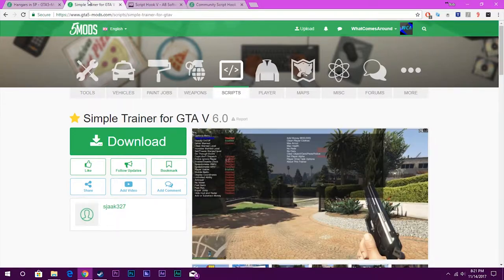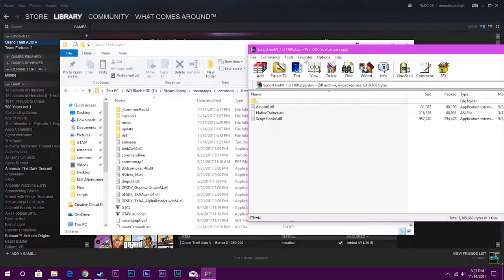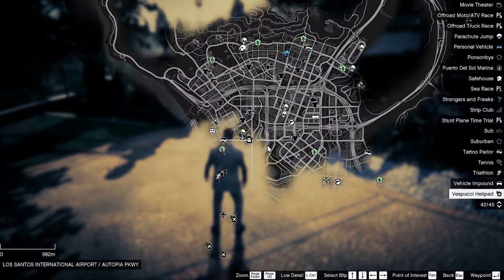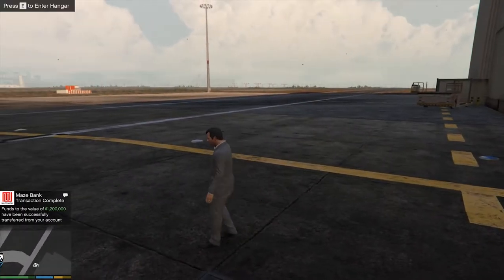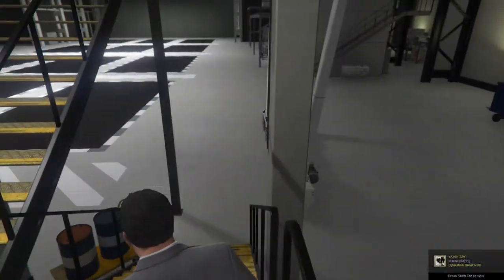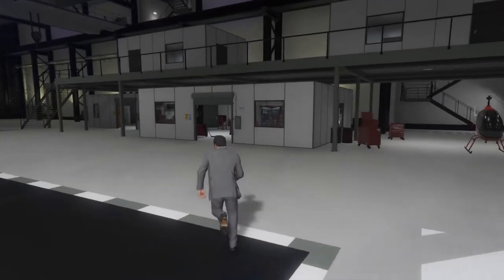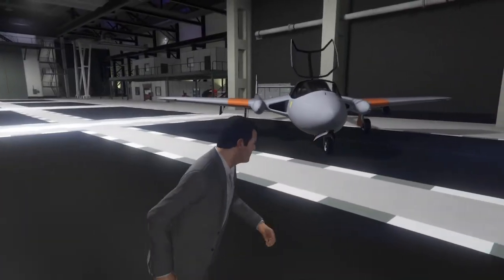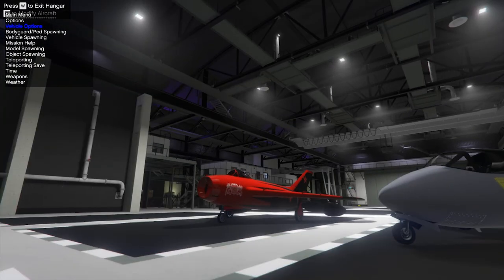GTA V Mods | Installation Guide | Hangars in SP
Be sure to check out the links below as they may help you and me.

» Use your PC to help finding a cure for various diseases »
» My PC
Processor - i3
GPU - GTX 980 Twin Frozr
RAM - 8 gb